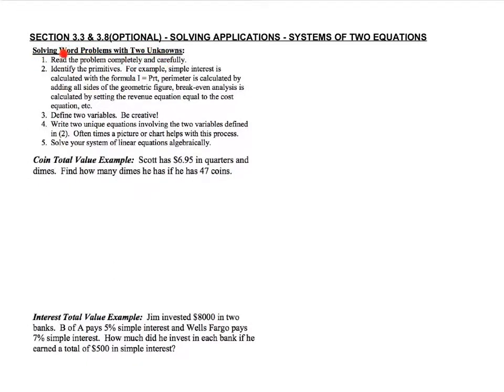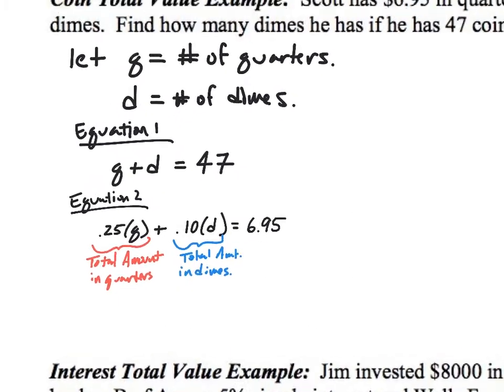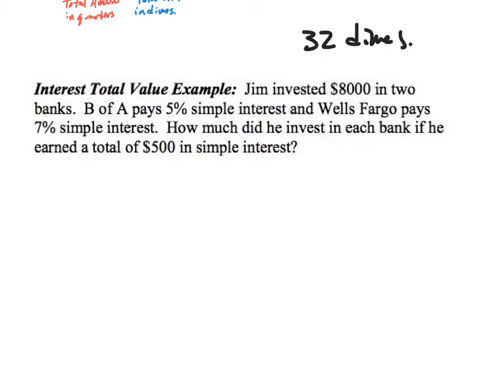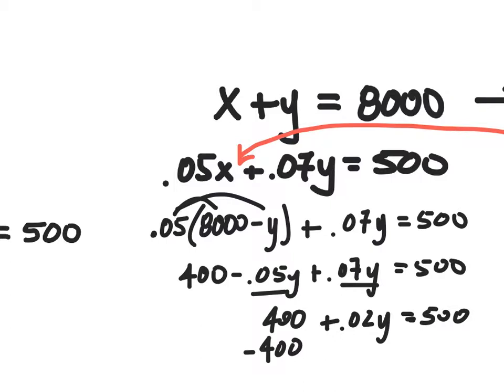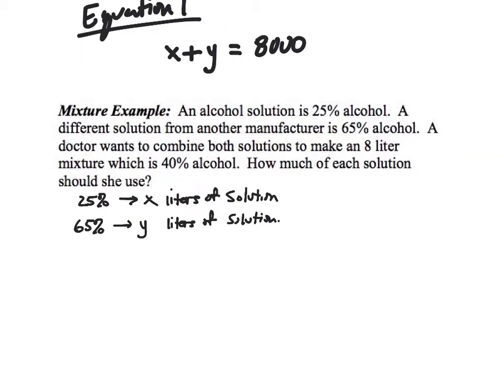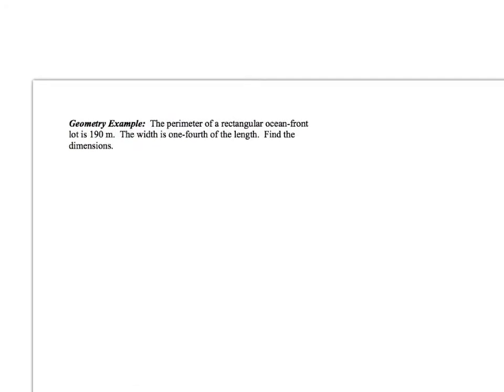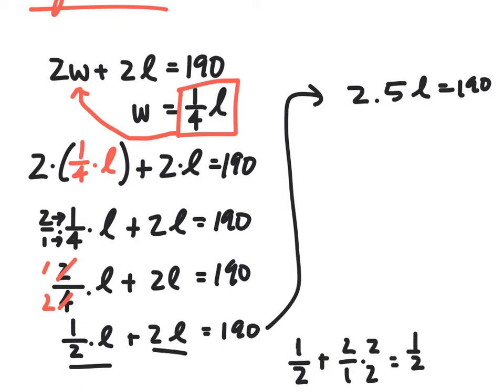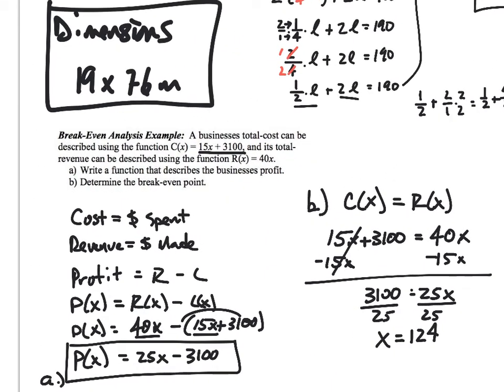CMC - MATH 055 - SECTION 3.3 - NOTES